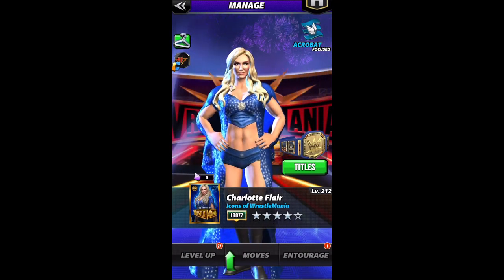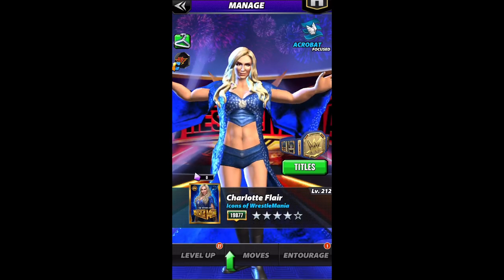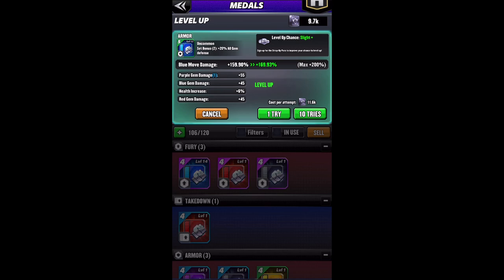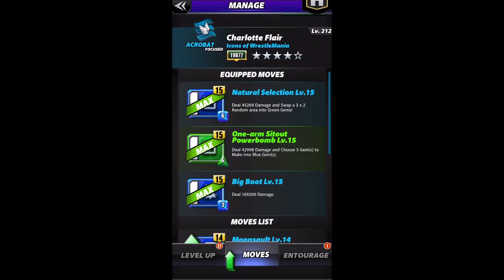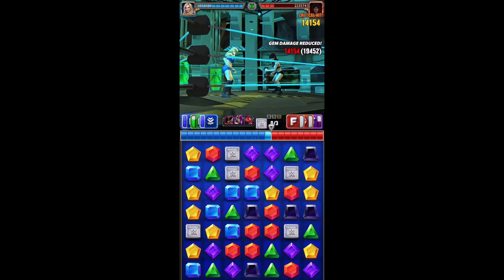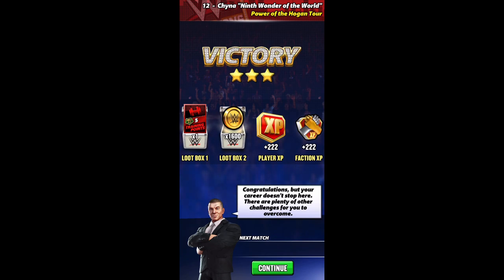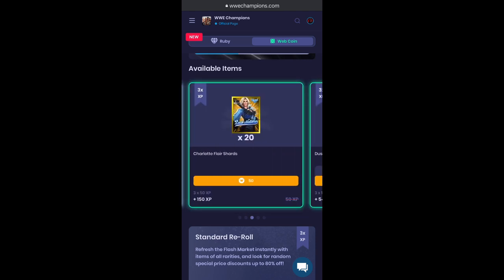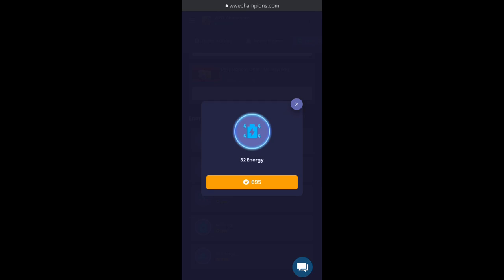5ss Charlotte Flair “Icons of Wrestlemania” Gameplay and Walkthrough - WWE Champions